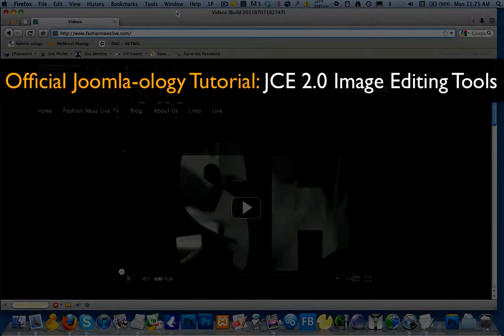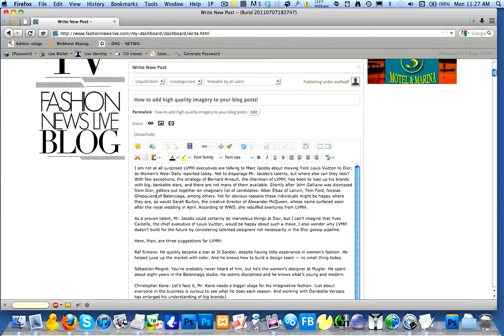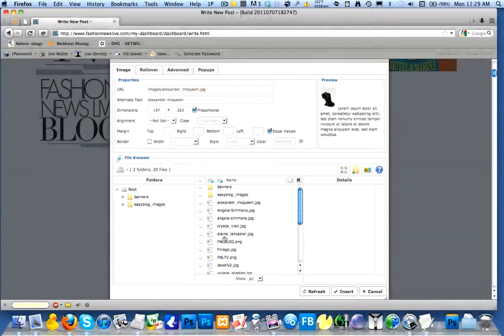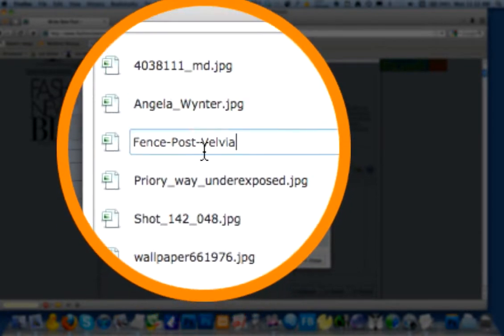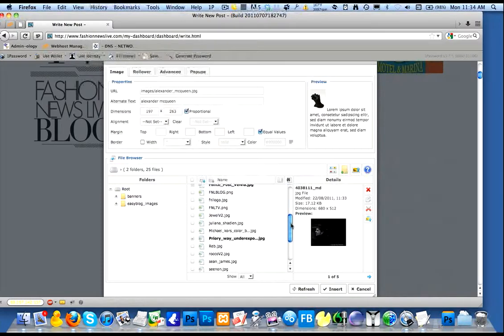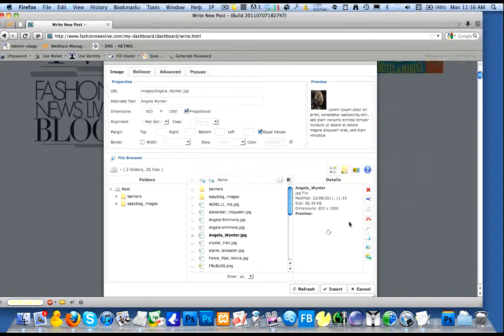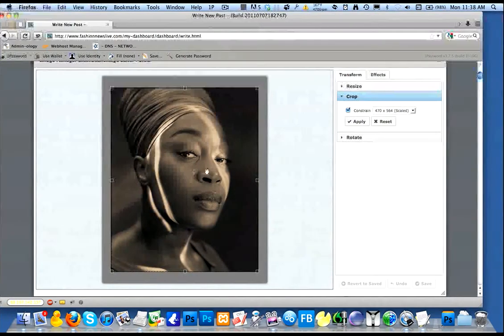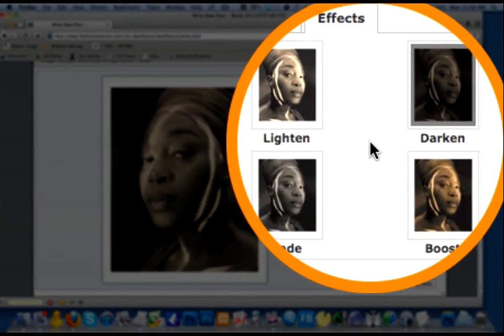Advanced Joomla based image editing with JCE 2 short version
This is a brief tutorial of how to upload and manipulate images in JCE 2.0, this video was originally part of a longer more comprehensive video tutorial which was not allowed to be published on YouTube due to the current (08/22/11) content duration policy. I will be pursuing alternate publication options for future training materials (Vimeo, & other video platforms are par for the course).